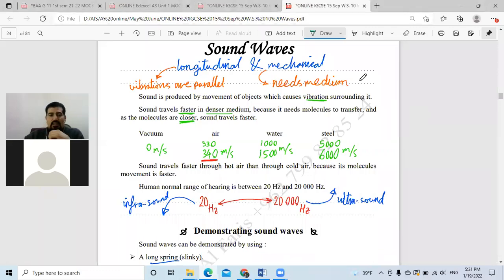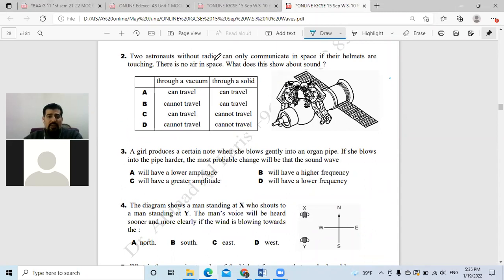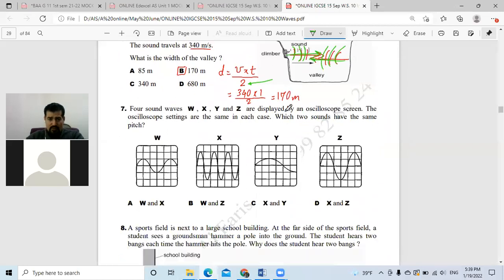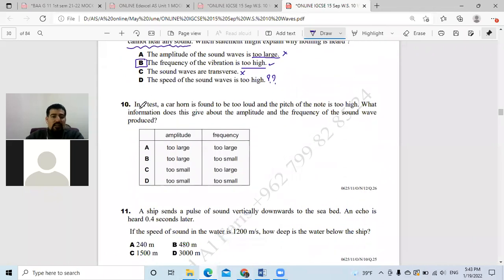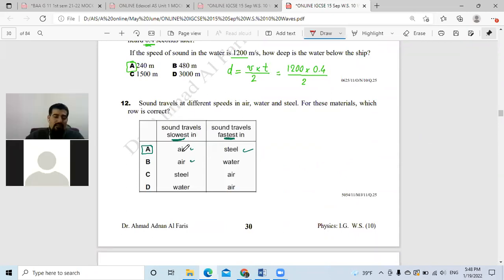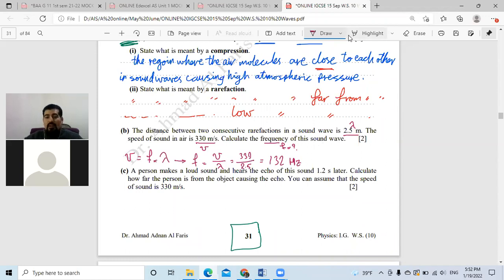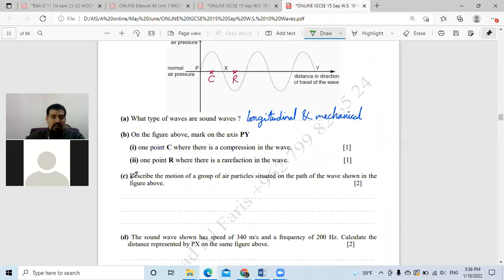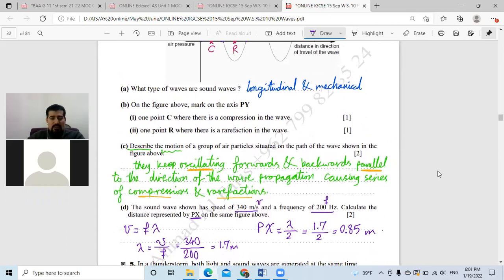Physics: Sound waves. Explain and answering past papers questions for O level by: Dr. Ahmad Al Faris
what is the sound? and how can be formed? what type of waves it is? what is the meaning of compressions and rarefactions?
understand the change of speed of speed of sound for different media, explain the relationship between wavelength, frequency and speed.
physics Cambridge / Edexcel / AQA / Oxford / O level / IGCSE